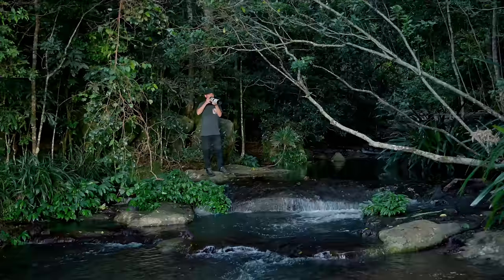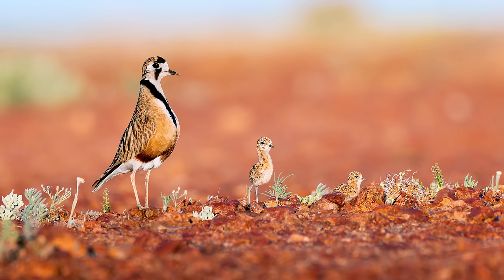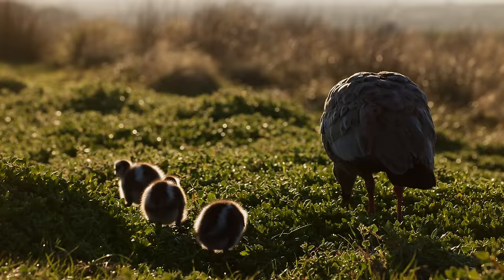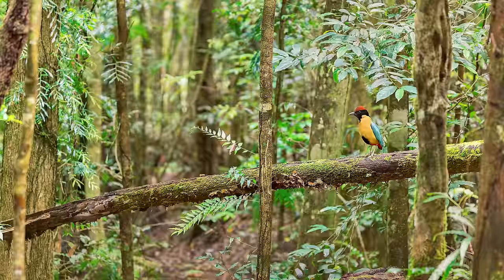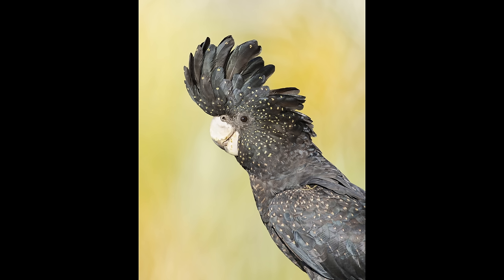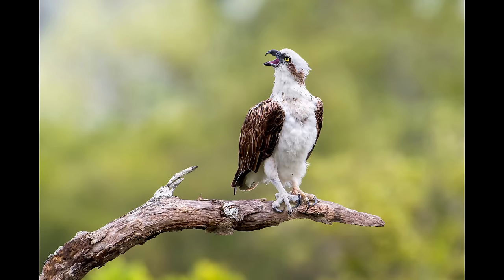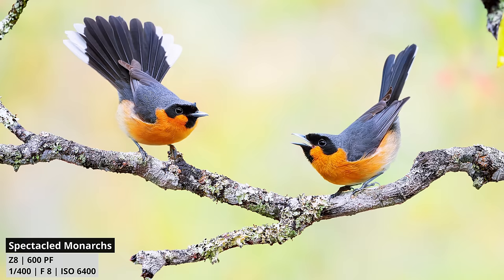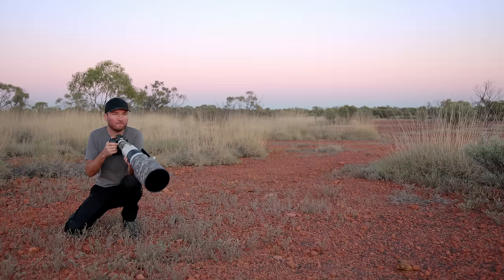If I Could Only Have TWO Wildlife Lenses...Does SIZE Trump F-STOP? | What MATTERS Most?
Which Wildlife Lenses are the best? Does Size Matter After all?
NEW Brush Pack w/ Custom Layers
How to Attract Amazing Birds Ebook & Video Perched

TIMESTAMPS:
0:00 Do you know this feeling?
0:22 When I was young LOL
2:10 Fave #1
5:09 The Slow F-Stop
6:22 Fave #2
10:21 The BIG Guns